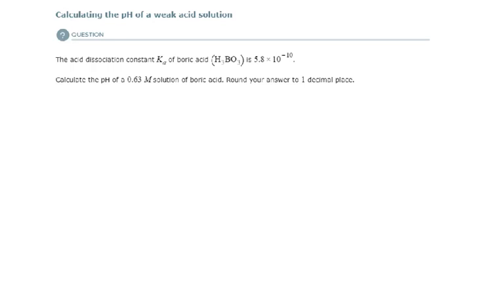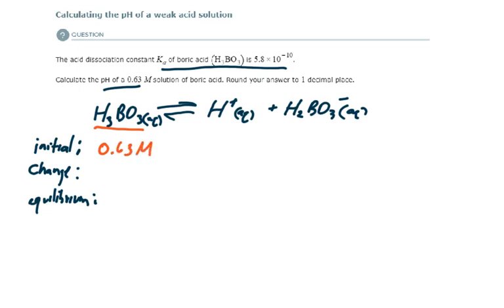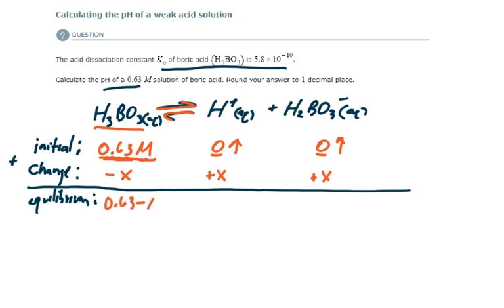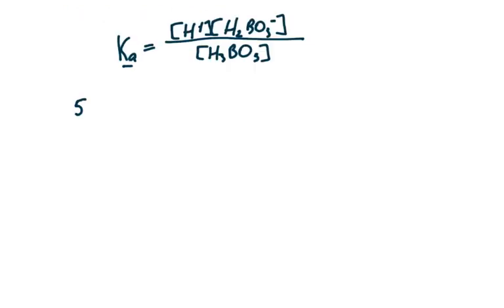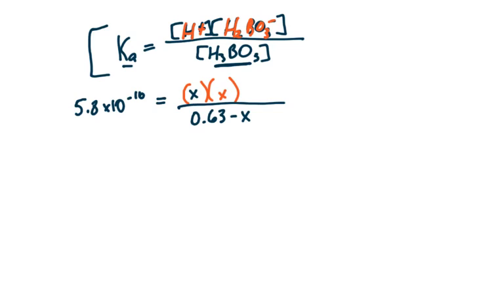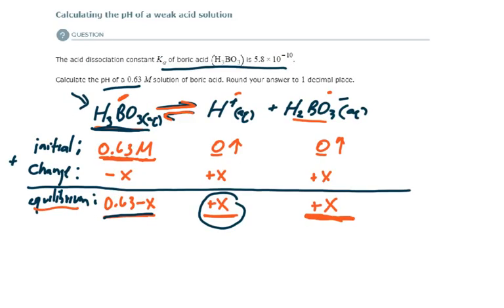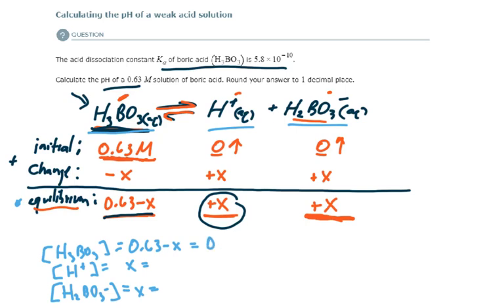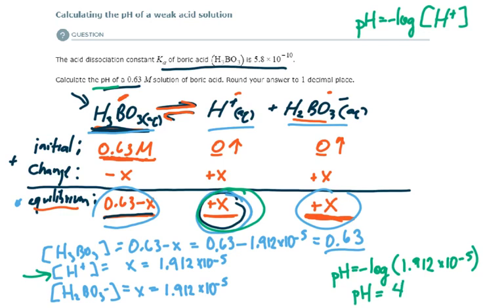ALEKS - Calculating the pH of a weak acid solution - Example 2